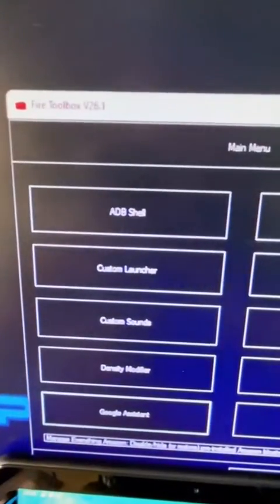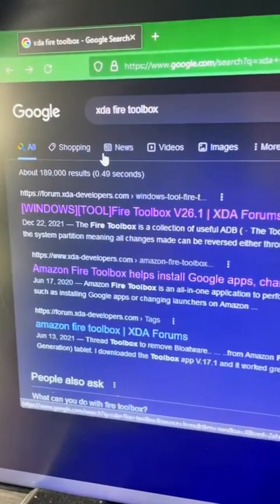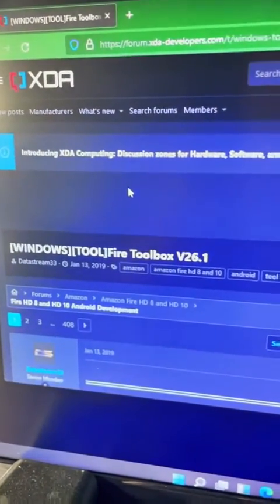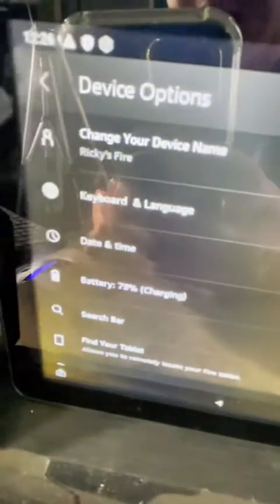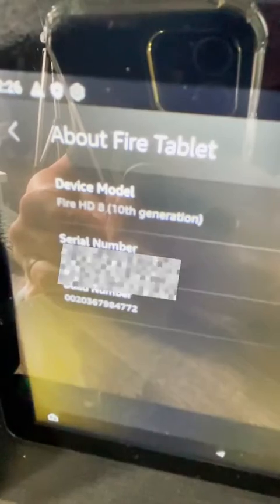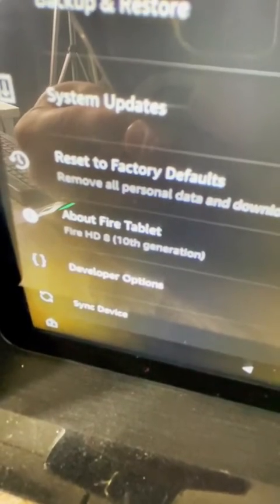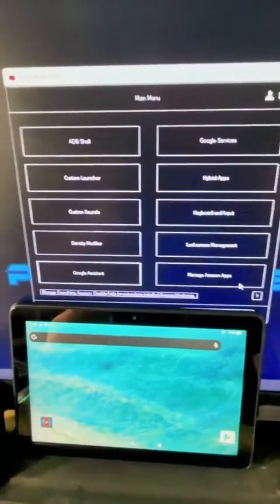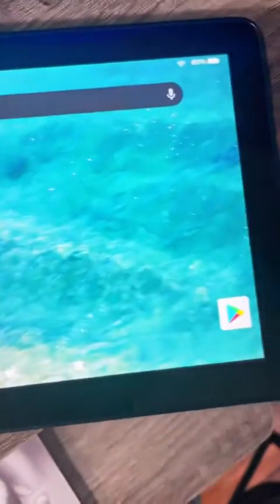Turn your fire tablet into an android tablet!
This video is a repost from my TikTok post on how to turn your fire tablet into an android tablet.

Fire tablets already run on android but have an Amazon theme without the play store so this will unlock the full potential to your tablet and give you google play services.